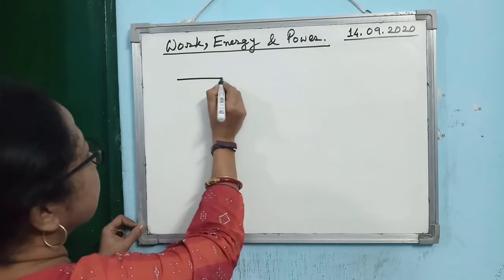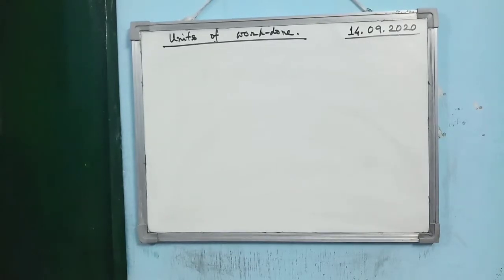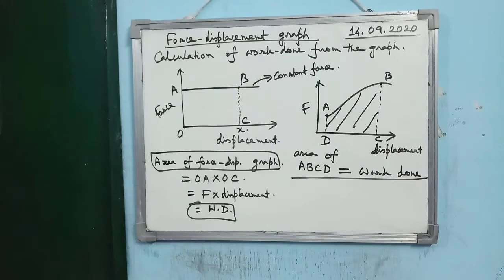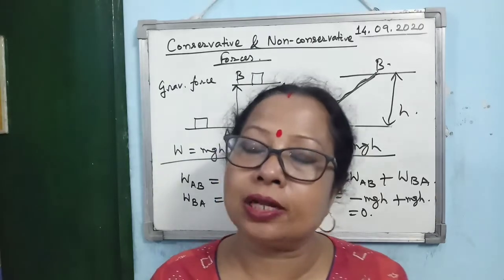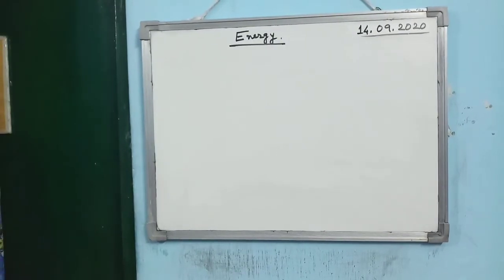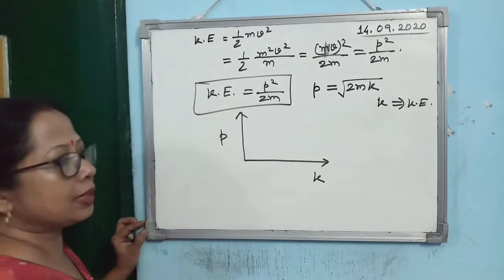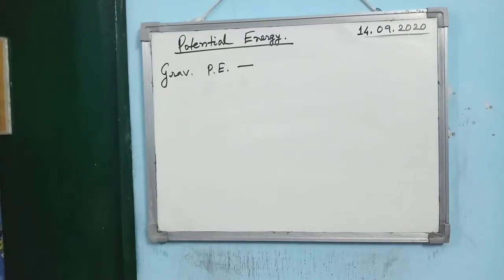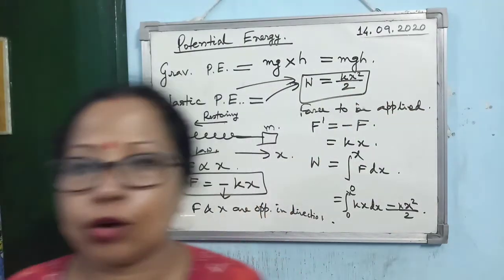Work,Energy and Power (forXI)Mod 43 Lec 01